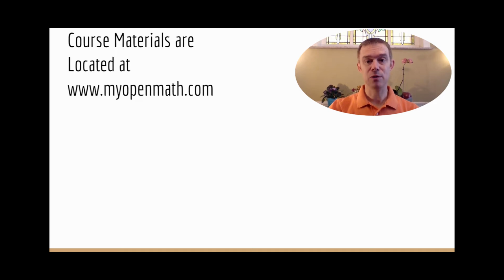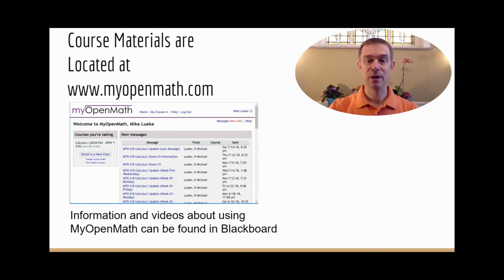Welcome to Calculus III at StLCC!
Welcome to Analytic Geometry & Calculus III at St Louis Community College.  This video introduces an online section being taught by Mike Lueke at the Forest Park campus.